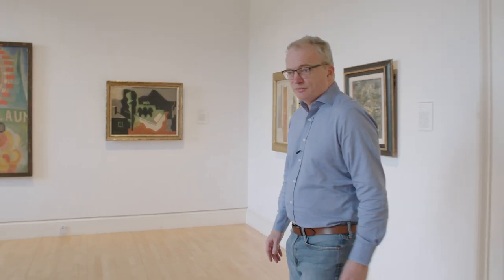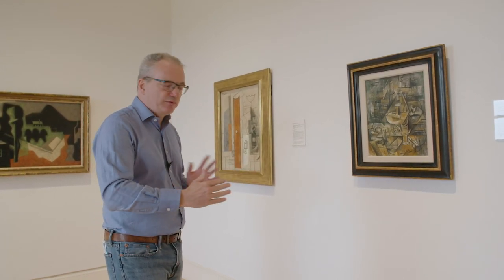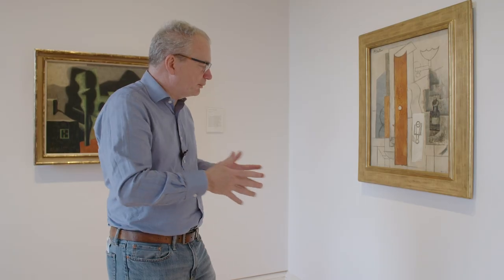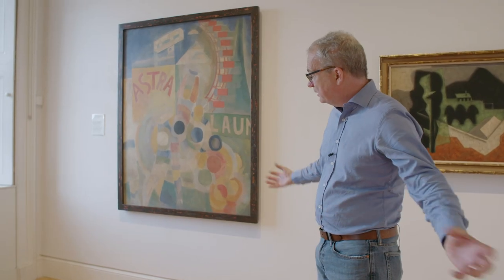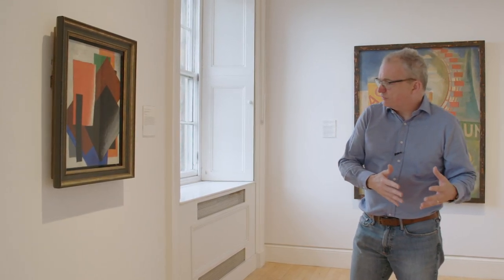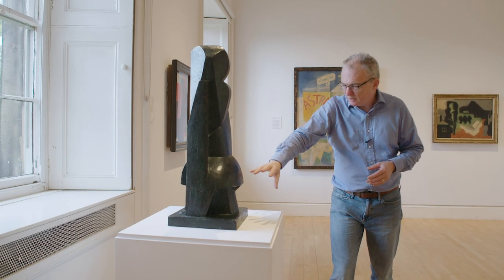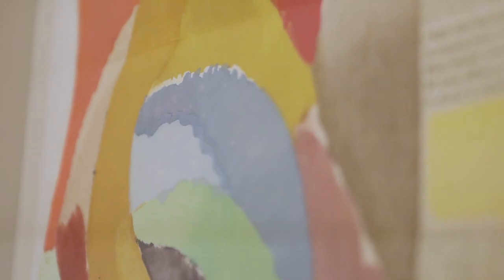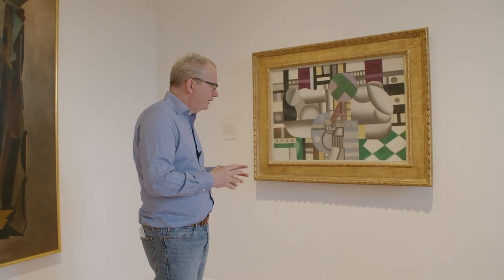Tour of Cubism at the Scottish National Gallery of Modern Art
Cubist art emerged in Paris around 1907. The two main 'inventors' of Cubism were the French painter Georges Braque (1882–1963) and the Spaniard Pablo Picasso (1881–1973). The term 'Cubism' originated in a derogatory remark made by an art critic in 1908: he said that Braque reduced everything 'to geometric outlines, to cubes'. The term 'Cubism' soon came into widespread use, although in fact Cubist paintings rarely feature cubes.

Within a few years, a small group of artists based in Paris, including Fernand Léger, Robert Delaunay and Sonia Delaunay, were following the lead of Braque and Picasso. They wanted to emphasise that a painting is a flat surface while the things they represented were three-dimensional. Instead of choosing a fixed perspective, and presenting views as if seen through a window, they painted a motif as if seen from several different angles at once. This dynamic, modern approach introduced a time factor, since it implied that the artist had moved around the subject. It was a style geared to the modern world of speed and rapid change.

The Cubist style quickly spread across Europe and America and was particularly popular in Russia, where it accorded with new Revolutionary ideals. Cubism splintered into different styles in different countries: the Italians had Futurism; the British had Vorticism; the Russians had Suprematism and Constructivism. All these different offshoots developed from Cubism – making it probably the most radical and influential art movement of the twentieth century.